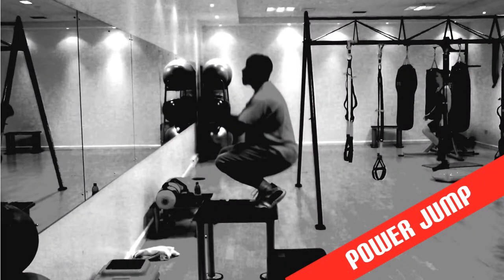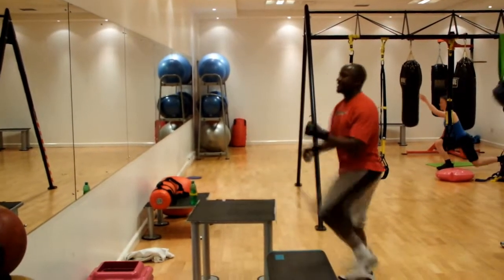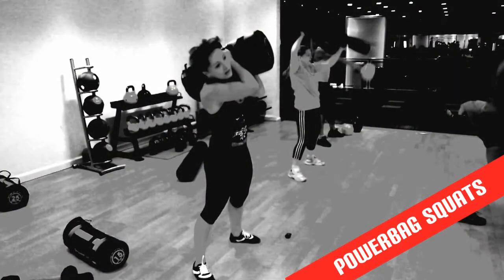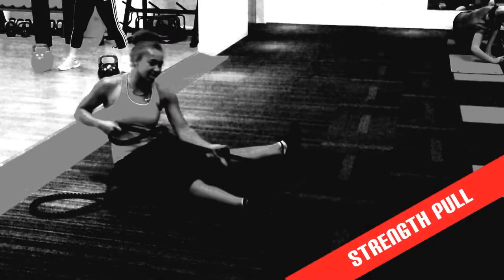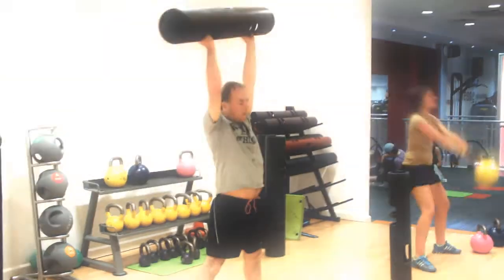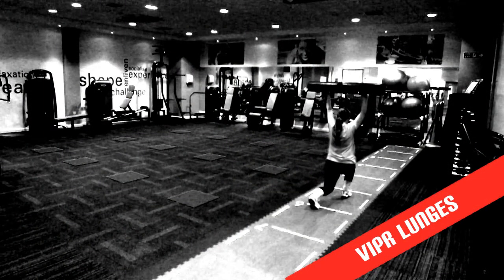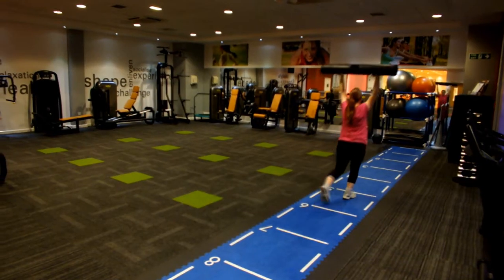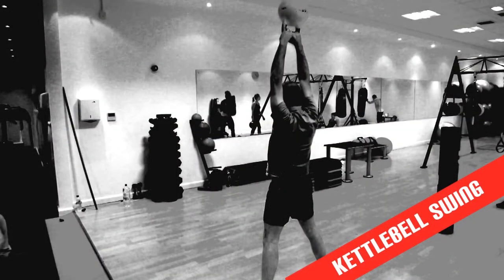Functional Exercises to train your core muscles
Here are a few exercises that you can use within our functional training area, aimed at stretching, strengthening and co-ordinating your body.